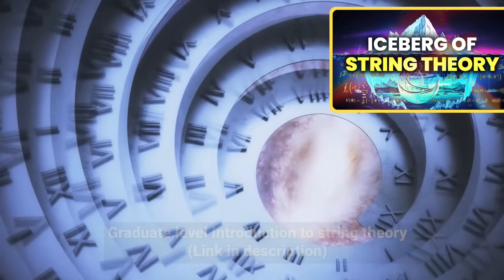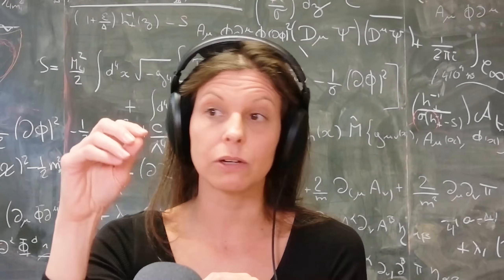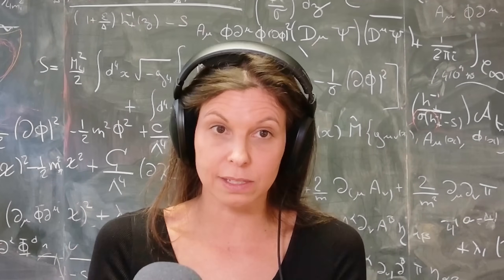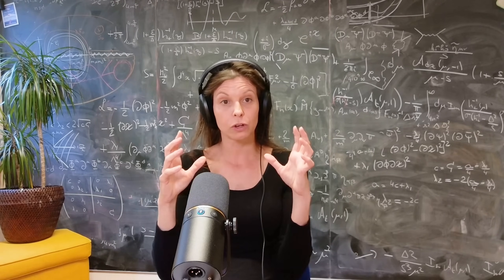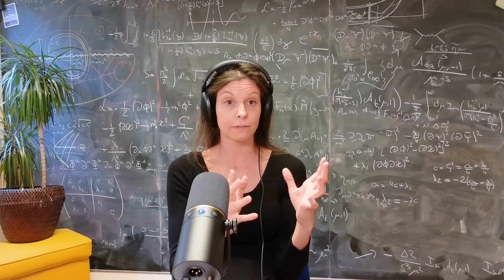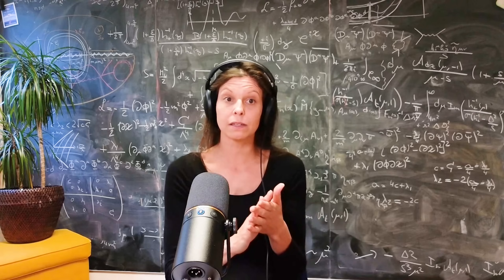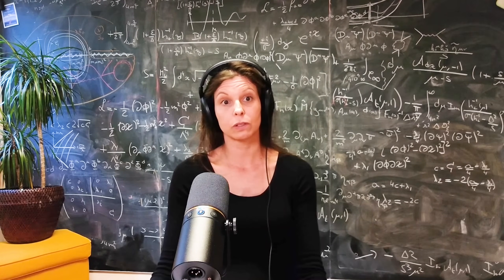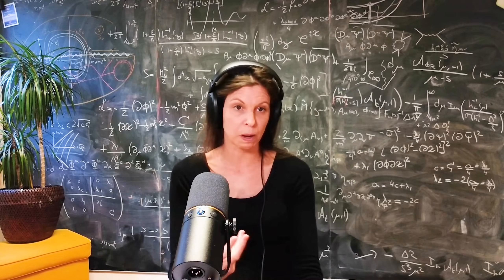String Theory is Wrong About Gravity?